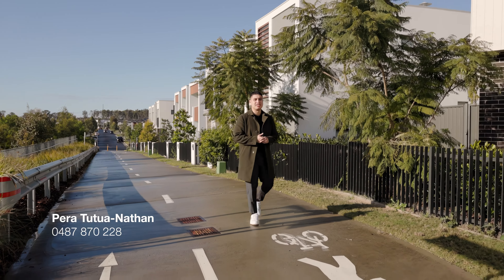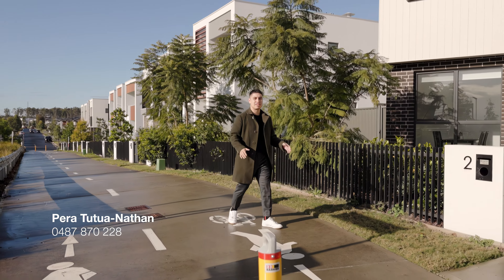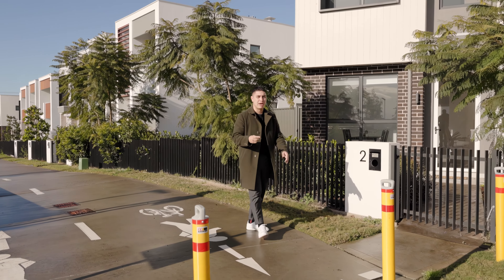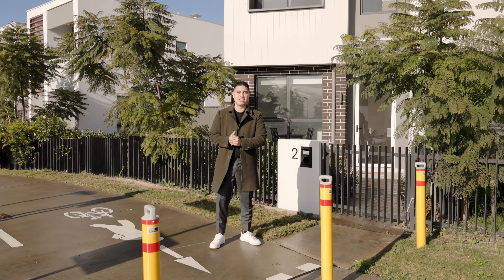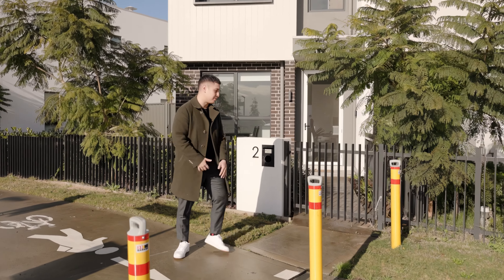2 Bunyip Walkway, Melonba | Pera Tutua-Nathan | Urban Real Estate Marsden Park